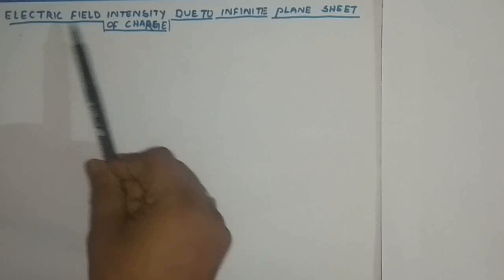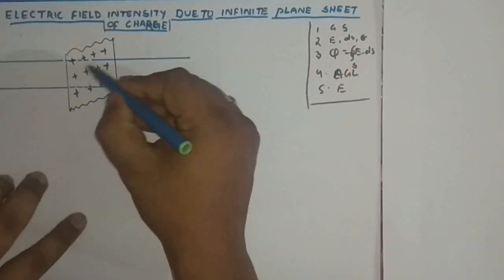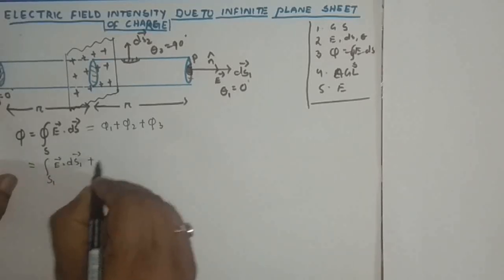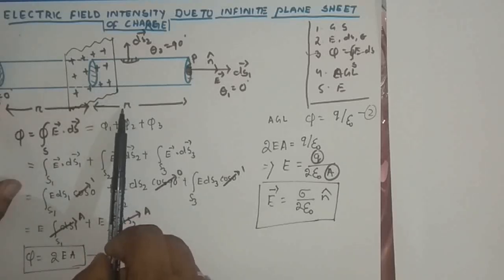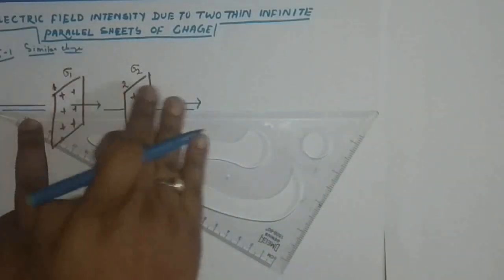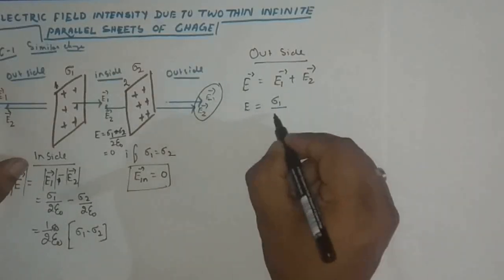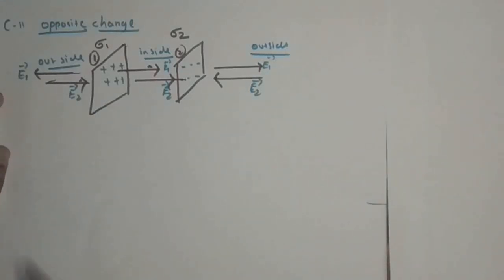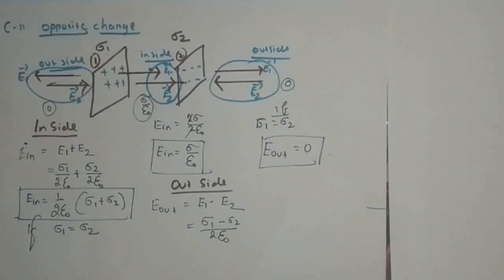Electric field intensity at any point due to infinite charge sheet.